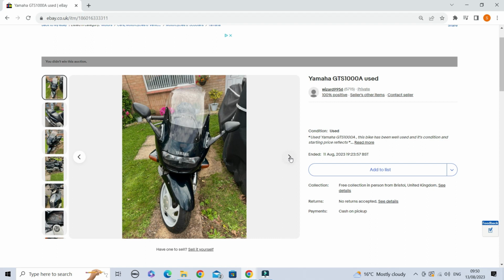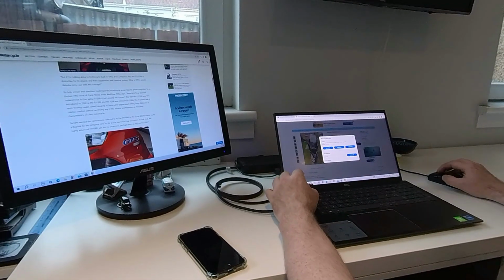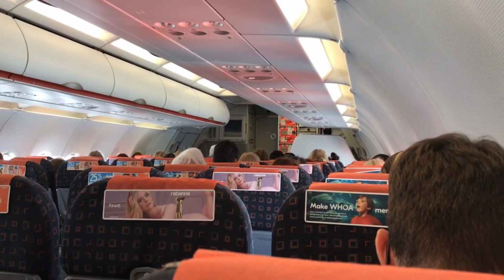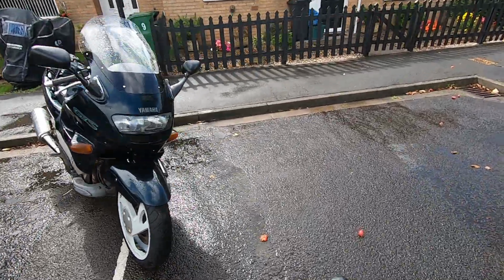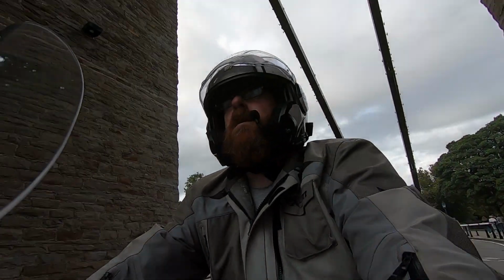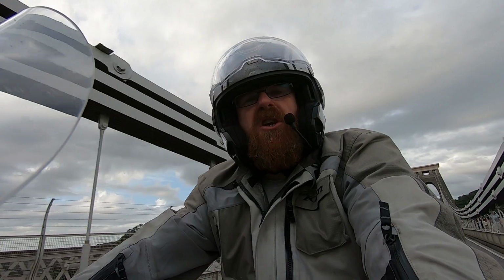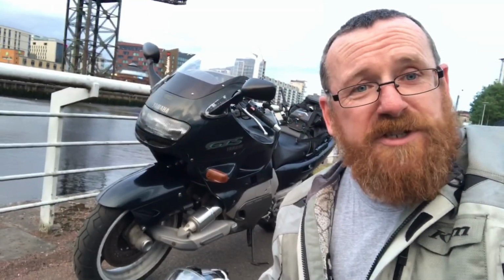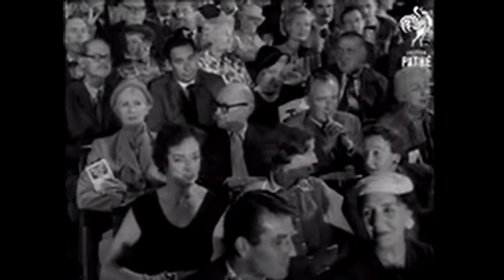BOUGHT UNSEEN! Can a 30 Year old, 75000 mile motorcycle, be ridden 400 miles home? Yamaha GTS 1000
Having watched way too many Vice Grip Garage “Will it drive home” videos on Youtube, I couldn’t resist making a Scottish Biker tribute to the genre, when I unexpectedly purchased another Yamaha GTS1000.

The bike was located in Bristol in the South of England, I live in Glasgow in Central Scotland.

Will this 30 year old, 75000 mile motorcycle get me 400 miles home?

I hope you enjoy the video, if you do, please give it a wee thumbs up, and if you are a new visitor, you can help the channel grow by hitting the subscribe button.

Motorcycle : 1993 Yamaha GTS 1000
Action camera: GoPro Hero 7 Black
360 camera: Insta 360 one X2
Audio : Zoom F2 recorder

Credits:
2016 Glasgow Easter Egg run by Kevin McMillan
Wider panning shots of The Clifton Suspension Bridge by Laurie of Calvertfilm.
10 Lies motorcyclists tell themselves by Adrian of YouMotorcycle
Audience response by British Pathe.

Finally a huge thanks to Nick, the previous owner of this bike, for the advance information, collecting me from the airport, and couriering the additional original parts which I wasn’t expecting. This video might have had an entirely different outcome, if you hadn’t been such an upstanding member of the motorcycling community, and looked after the bike so well whilst in your care. Cheers mate!